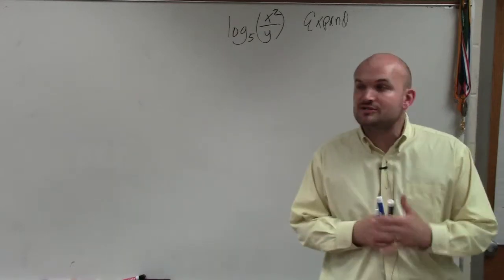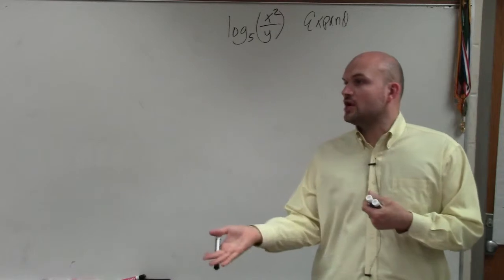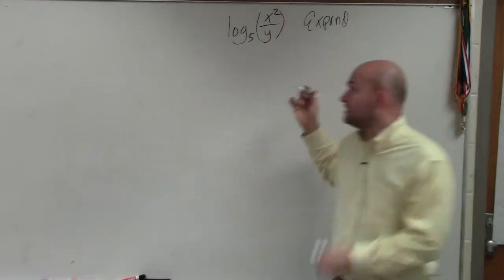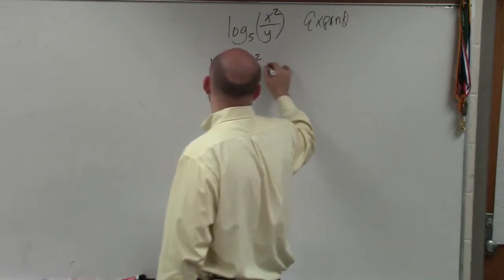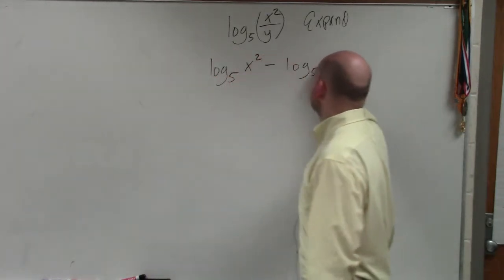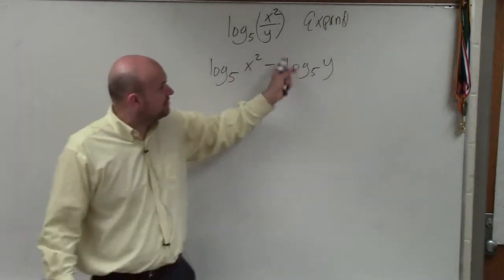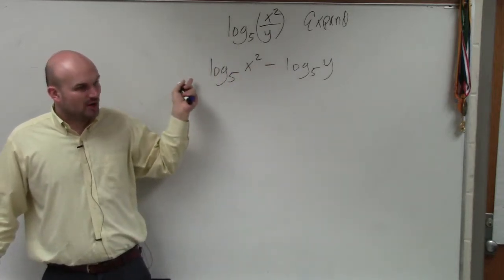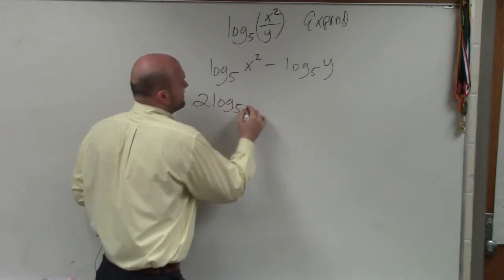Expand a logarithmic expression using the difference property